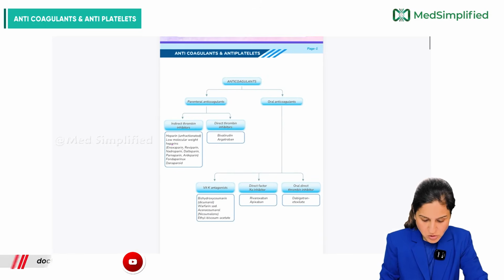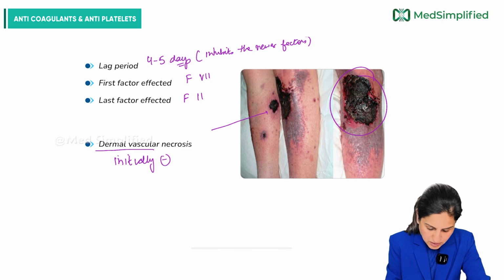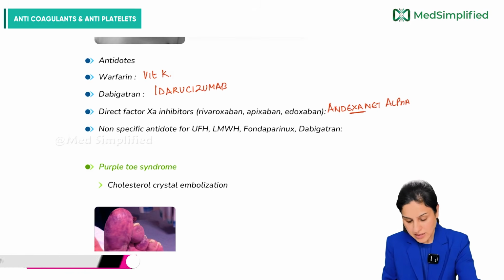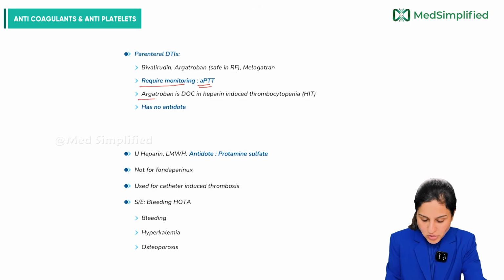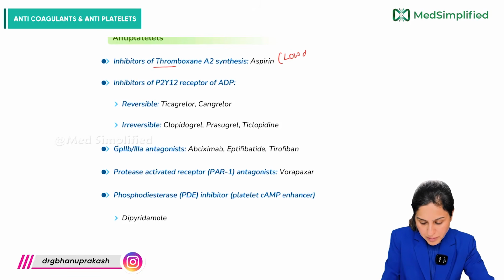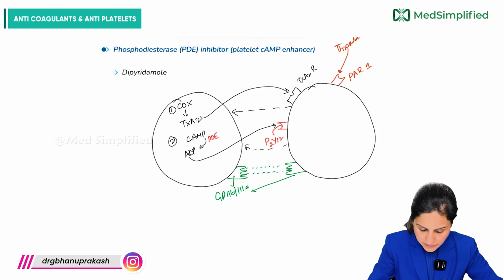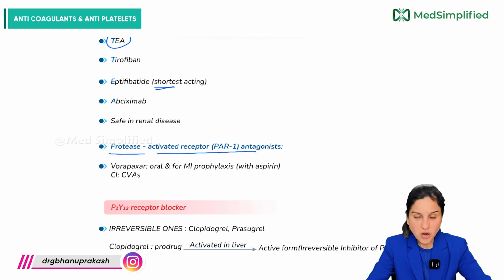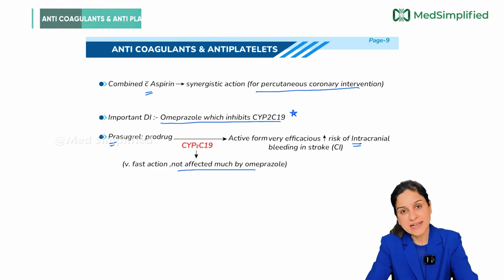13. Anticoagulants & Antiplatelet Drugs | NEET PG Core Revision (13/20) | Pharmacology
13. Anticoagulants & Antiplatelet Drugs | NEET PG Core Revision (13/20) | Pharmacology

Master high-yield anticoagulant and antiplatelet drugs for NEET PG through this focused Pharmacology Core Revision session. Revise the mechanisms, indications, adverse effects, monitoring parameters and antidotes of heparin, low-molecular-weight heparins, warfarin, direct oral anticoagulants, aspirin, P2Y12 inhibitors and glycoprotein IIb/IIIa inhibitors.

Understand their clinical use in deep-vein thrombosis, pulmonary embolism, atrial fibrillation, acute coronary syndrome and prevention of arterial thrombosis. This session covers coagulation-test interpretation, drug interactions, pregnancy-related considerations, heparin-induced thrombocytopenia and frequently tested drug-of-choice questions for NEET PG 2026, INI-CET, FMGE and NExT.

📚 Series: NEET PG Core Revision
🎯 Episode: 13 of 20
🩸 Topic: Anticoagulants and Antiplatelet Drugs
💊 Subject: Pharmacology